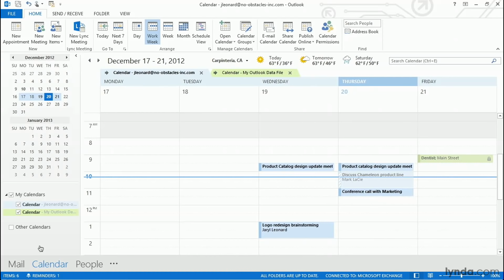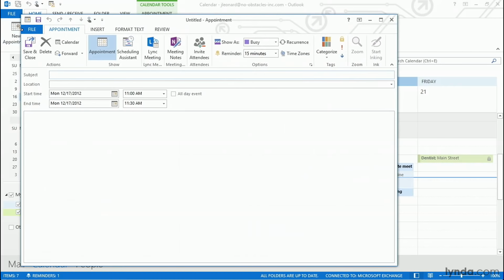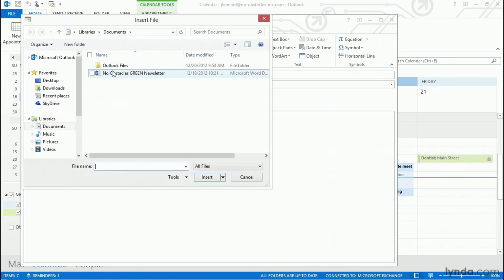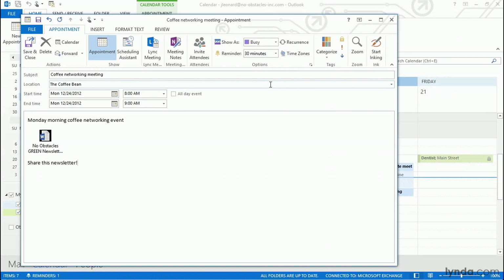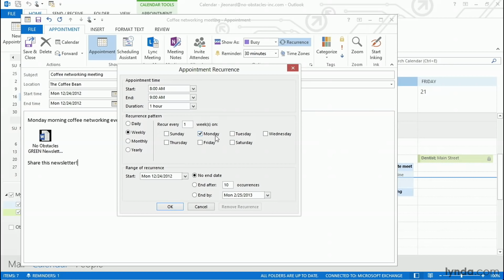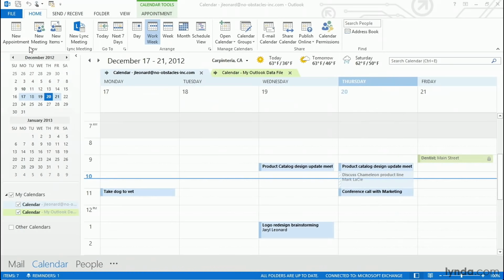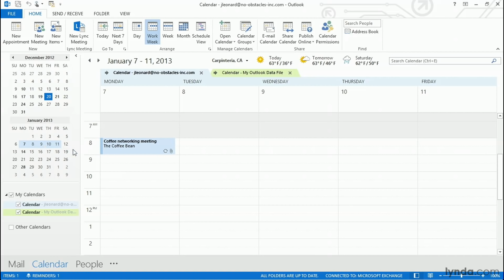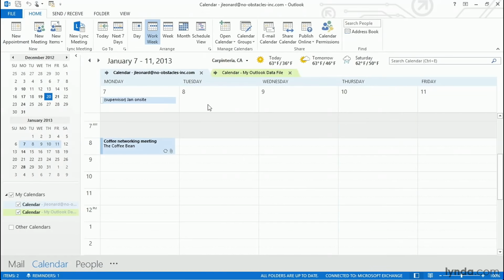Outlook Tutorial - Creating an appointment and a reminder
LinkedIn Learning is the next generation of Lynda.com. Grow your skills by exploring more Outlook courses today